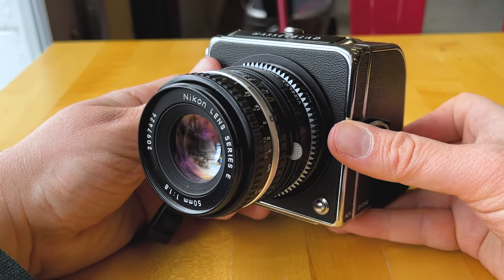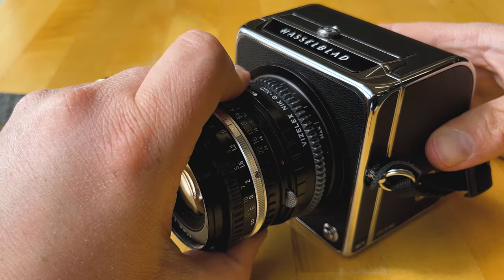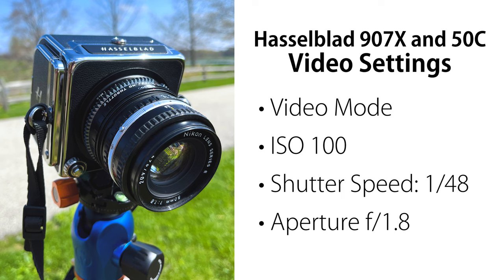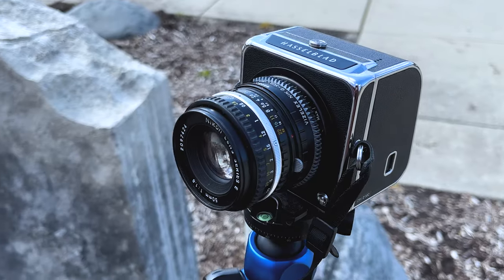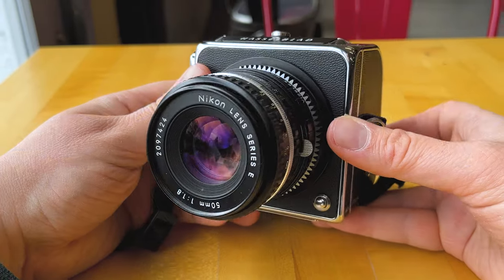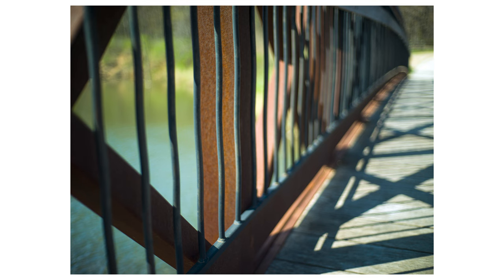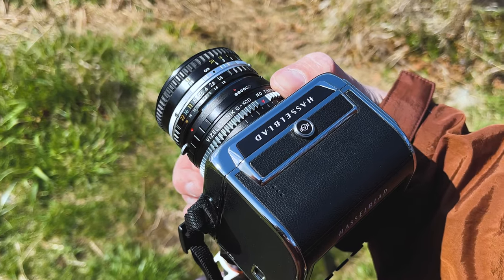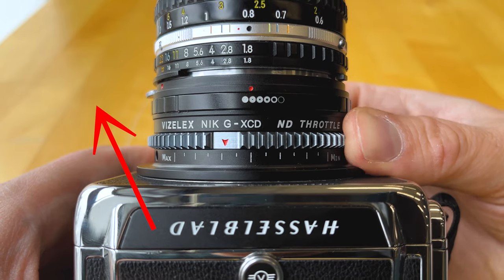Nikon Pancake Lens on a Hasselblad 907X 50C with ND Throttle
The ND Throttle is a great tool for adapting vintage lenses like this Nikon 50mm pancake to a Hasselblad X Series camera like the Hasselblad 907X 50C. The adapter's built-in VND filter gives you extra exposure control for shallow DOF video and long exposure photos.